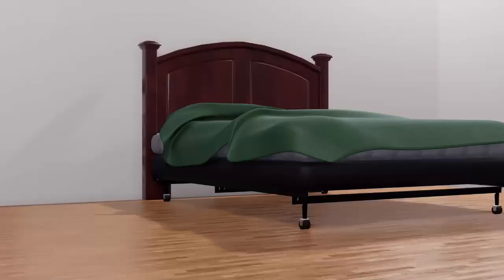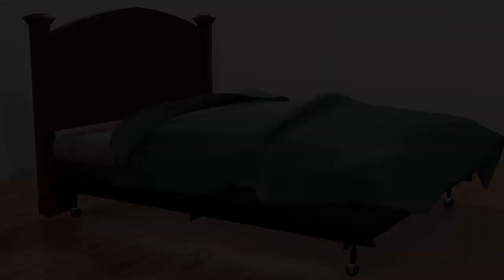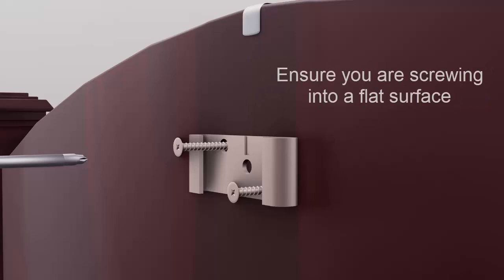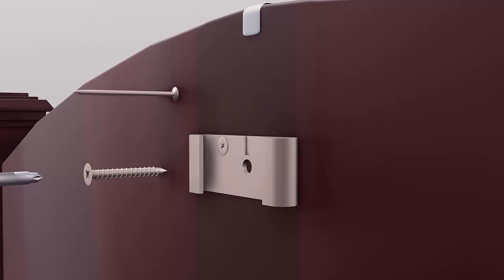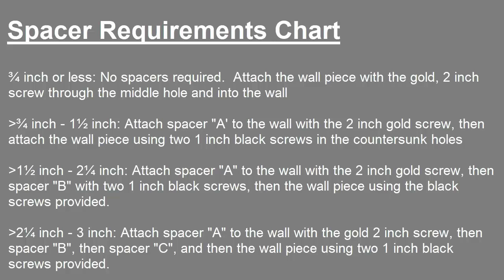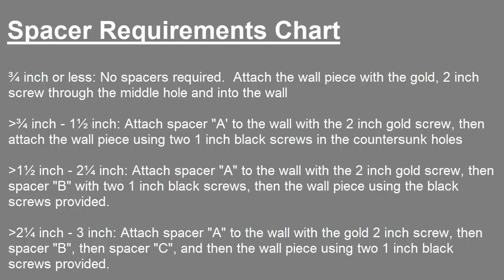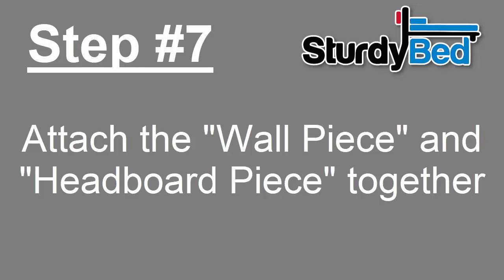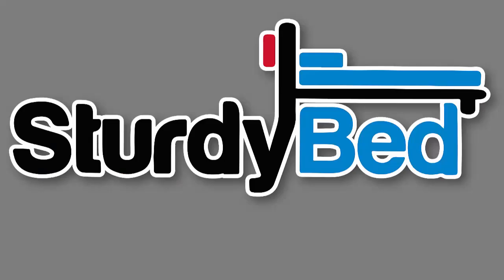SturdyBed Installation Video